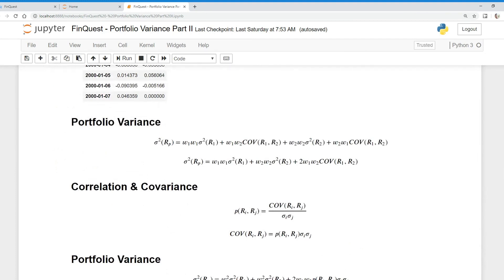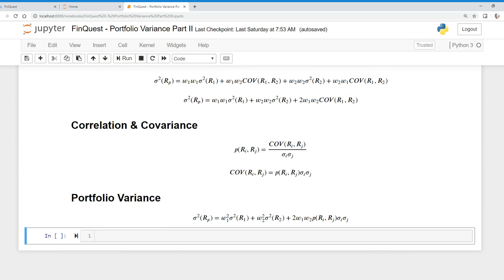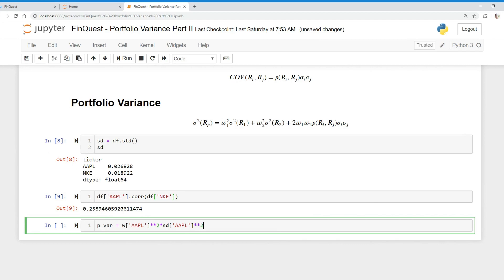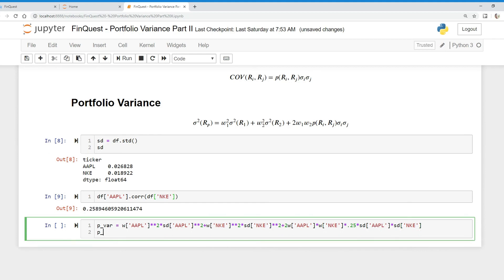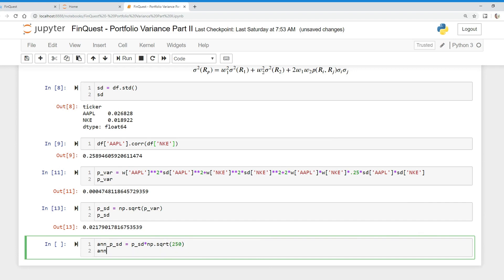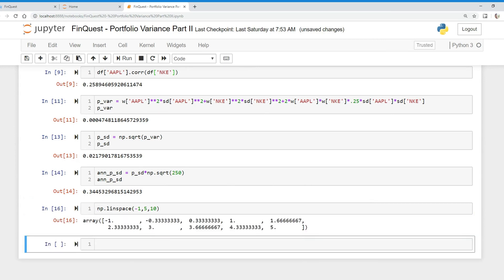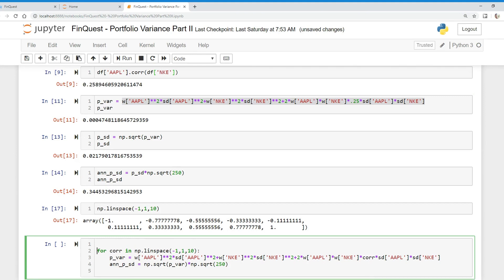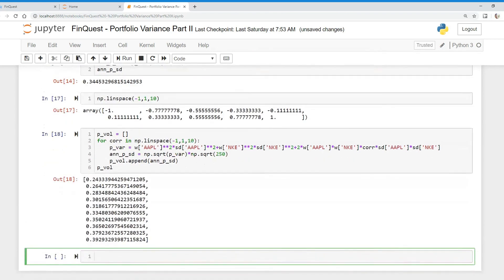How to calculate portfolio variance & volatility in Python? Part II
In this video we learn the fundamentals of calculating portfolio variance. This will help us in our quest to constructing an efficient frontier, building a portfolio optimizer and eventually finding an investors optimal portfolio.